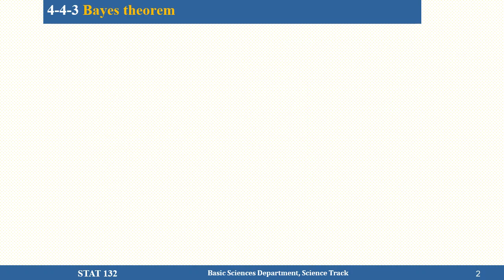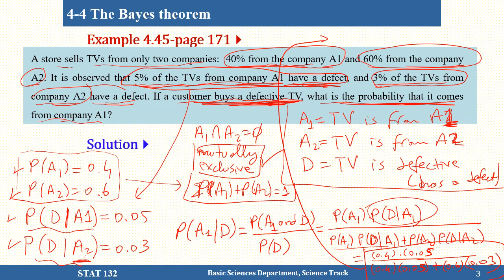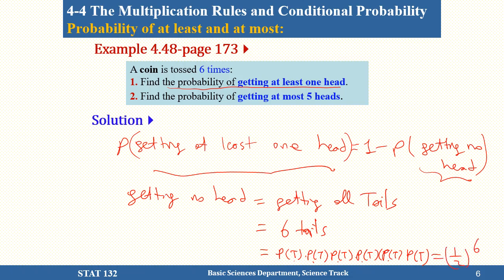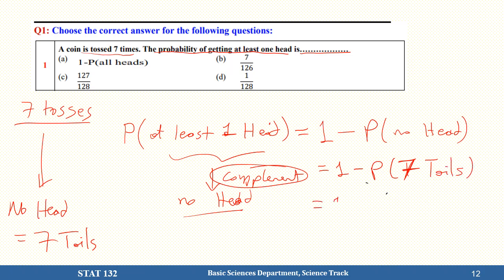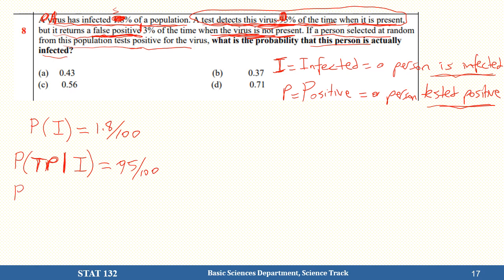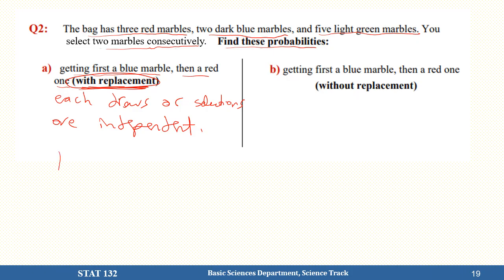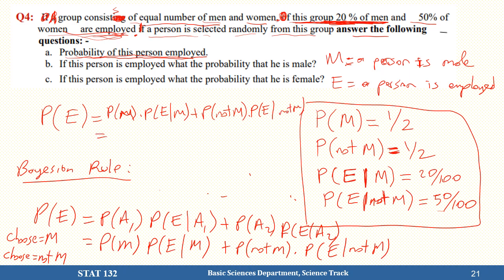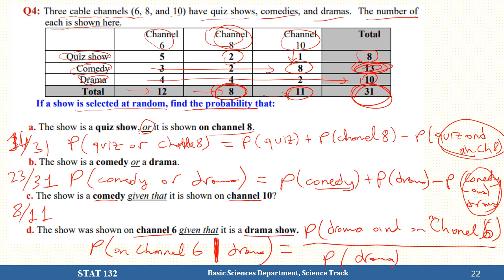STAT 132 Lecture 9 Part-II and Worksheet 9